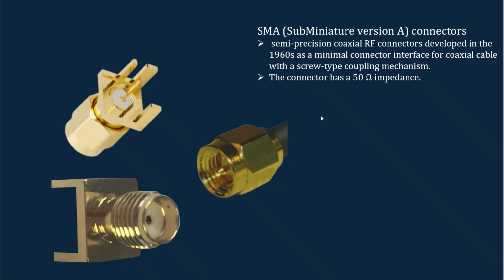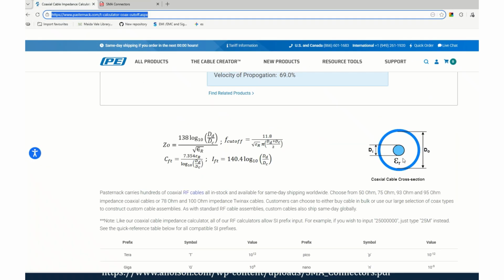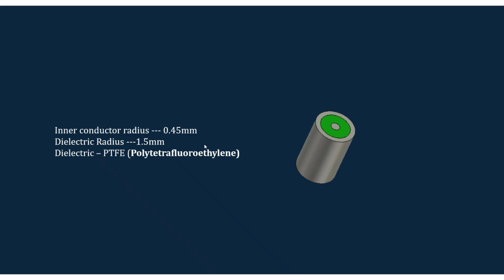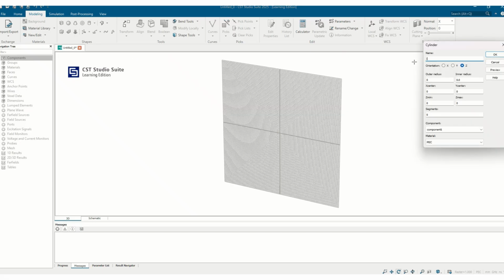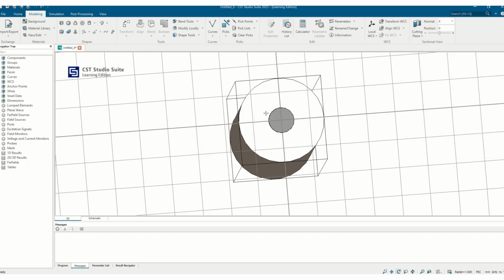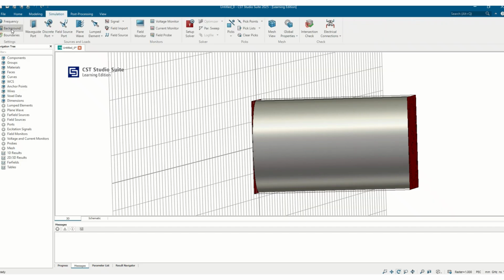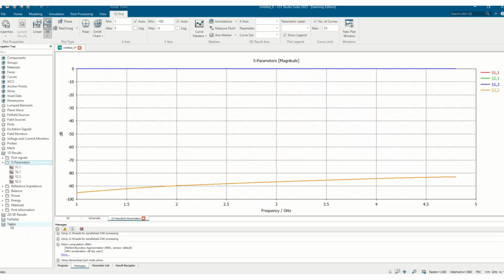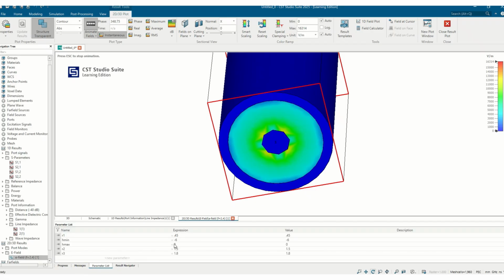Simulate an SMA Connector in CST Studio Suite|| Design and ensuring 50 ohm impedance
In this video, we dive into one of the most overlooked parts of RF design: the SMA Connector.
Even a perfect patch antenna will fail if the connector-to-board transition is poorly designed.We will walk through the full process of modeling  SMA connector and simulating its performance. We'll focus on impedance continuity, minimizing reflections, and understanding how the connector physical geometry impacts your S_{11} results.

Key Learnings:
Modeling the pin, dielectric (PTFE), and outer shield.

Setting up Waveguide Ports for coaxial structures.

0:00 Introduction
1:35 Dimension Calculation
4:35 Simulation in CST